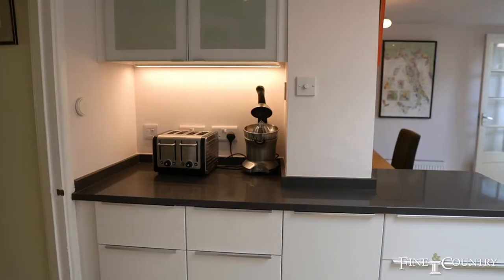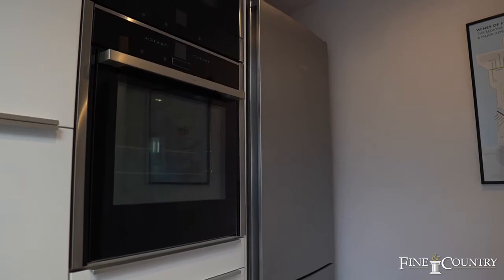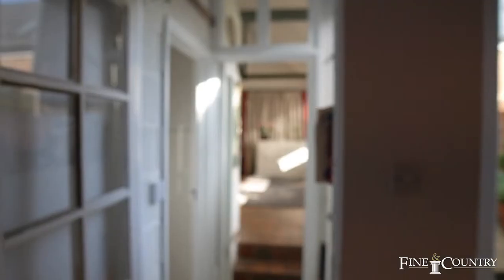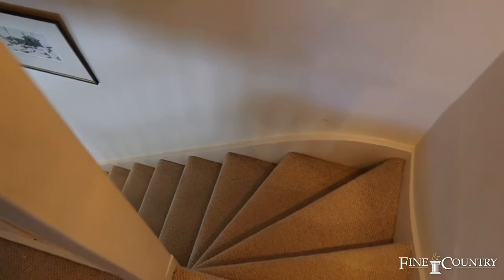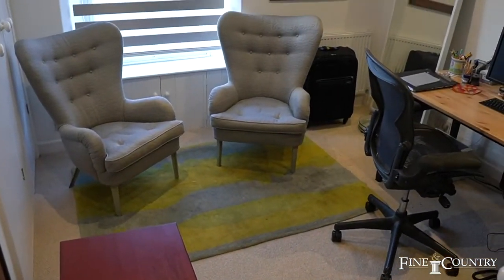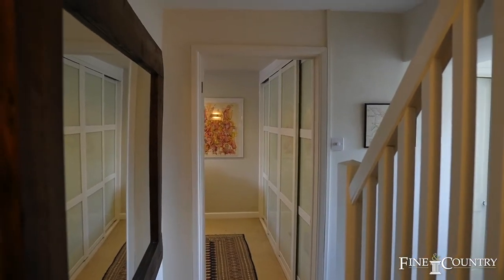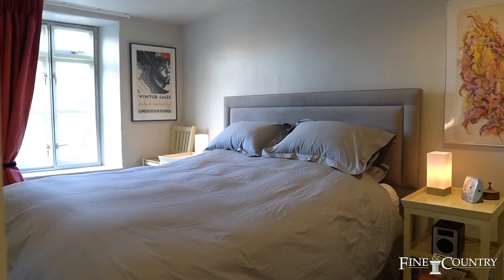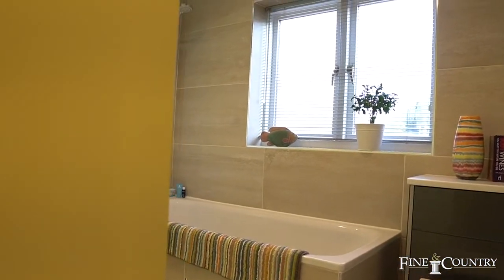9 High Street, Dedington , Terry Robinson, Fine & Country Banbury & Buckingham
A character residence in the heart of Deddington and within walking distance to shops and restaurants
comprising entrance porch, dining kitchen, utility/WC, sitting room, garden room, cellar, four double bedrooms,
master with excellent en-suite and family bathroom. Also having a rear garden with patio area and internal courtyard